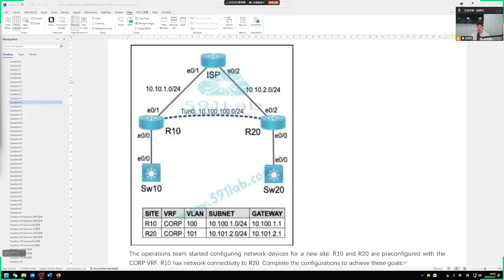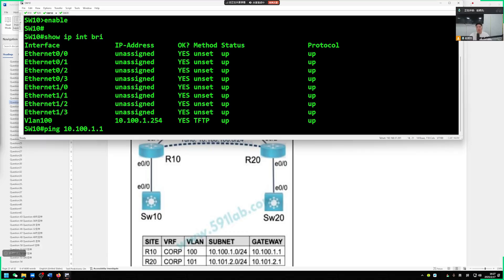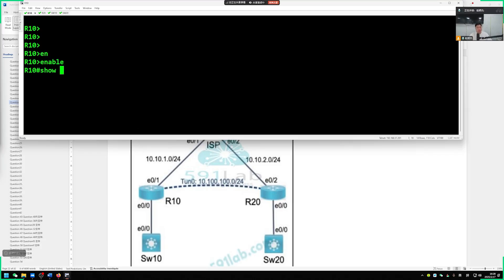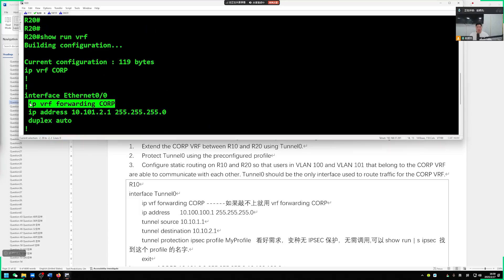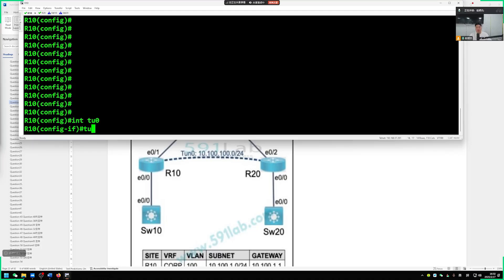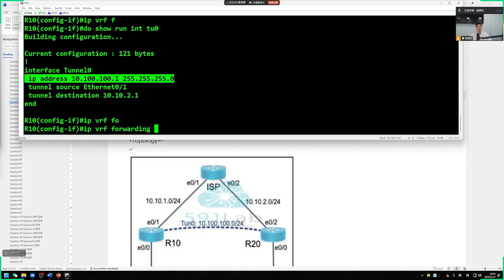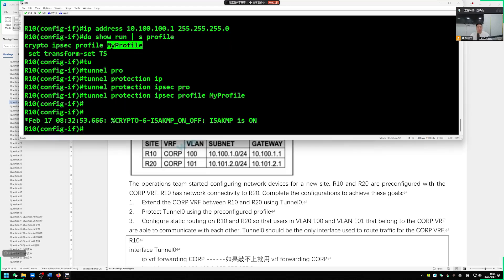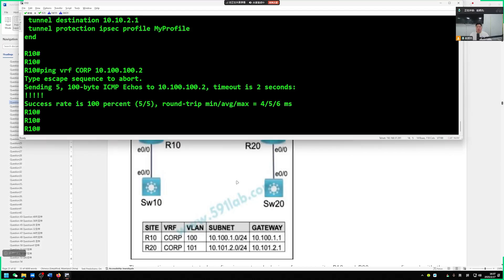CCIE EI v1.1 Lab Essentials Every Networking ENTHUSIAST Needs to Know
CCIE EI v1.1 Lab: Configuring VRF and Tunnel Interfaces

🚀 Welcome to the CCIE EI v1.1 Lab Simulation! In this detailed guide, we’ll walk you through the advanced configuration of VRF and tunnel interfaces to ensure smooth communication between different networks. Whether you're preparing for the CCIE ENCOR 350-401 exam or just looking to enhance your skills, this video has you covered with step-by-step instructions and expert insights.

💡 What you'll learn in this tutorial:

Configuring VRF Corp to route data traffic based on the VRF routing table.
Establishing tunnel interfaces between routers (R10 and R20) for secure data transmission.
Checking and troubleshooting VLAN and VRF configurations for seamless network connectivity.
Setting up routing tables for both global and VRF-specific routes to access remote networks.
Practical tips for ensuring communication between different VLANs and VRFs.

Detailed breakdown of advanced networking concepts that are essential for the CCIE EI v1.1 exam.
Real-world lab practice for configuring and troubleshooting VRF and tunnels.
Expert advice on using IP routing and VRF forwarding to handle complex network configurations.